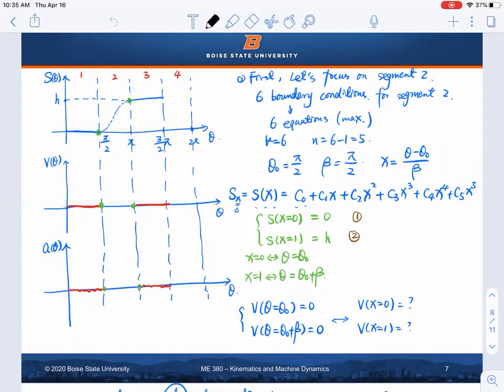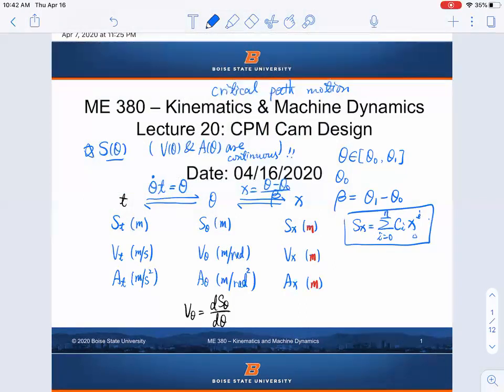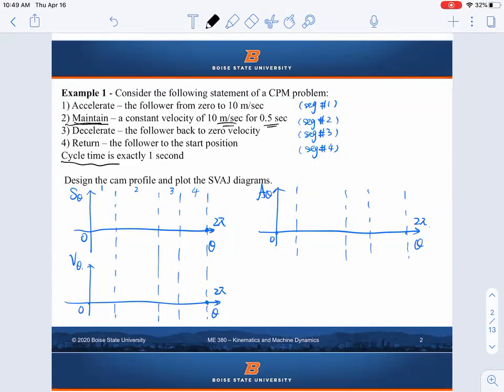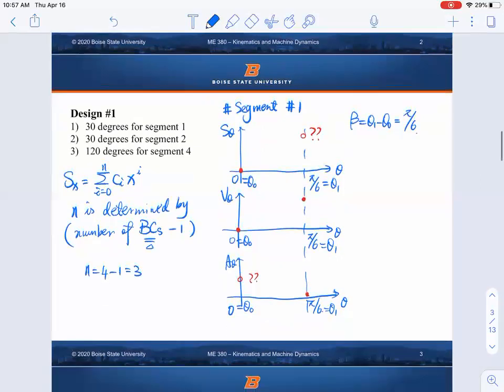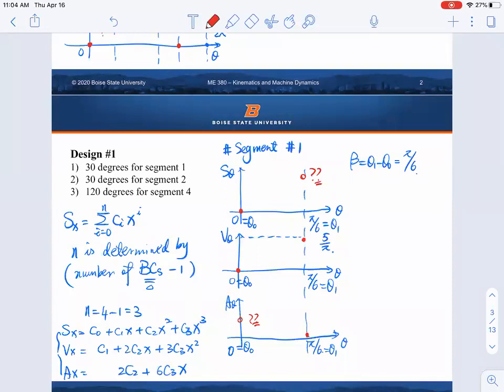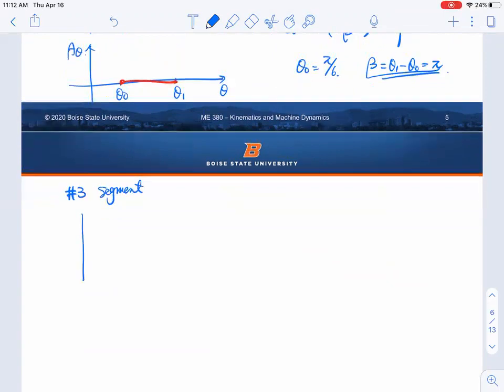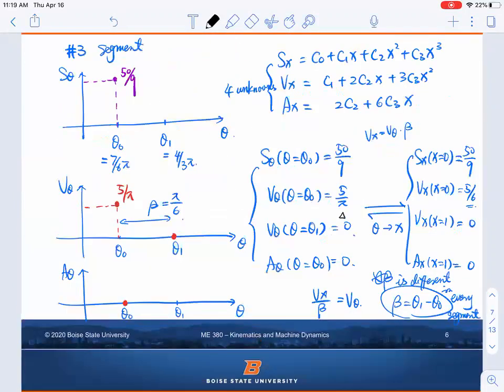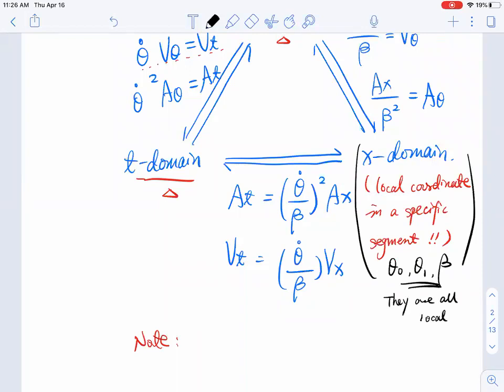Lecture20 (ME 380 - Spring 2020)